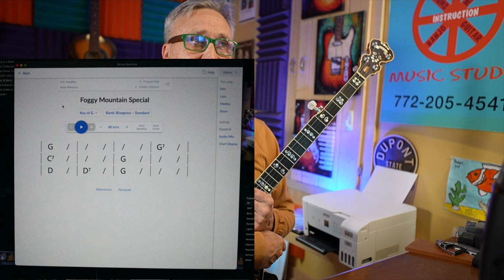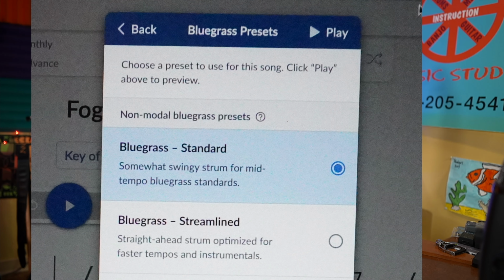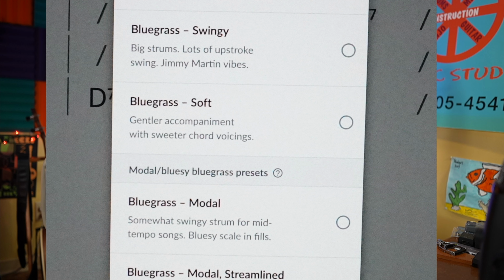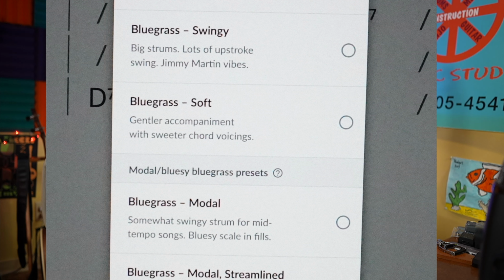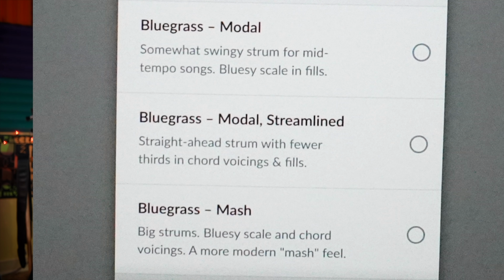Part 2 Swinging the Banjo: Banjo Rhythm Basics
Here's the second part of my swing series. In this video I go deeper into the applications using Foggy Mtn Special and Cumberland Gap as demo songs, showing how tempo affects the ability to swing a song.